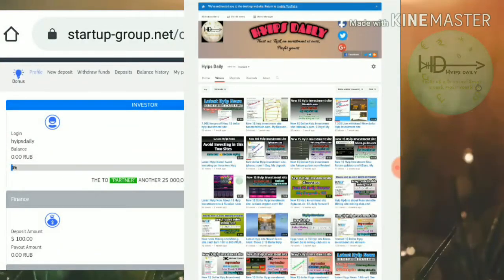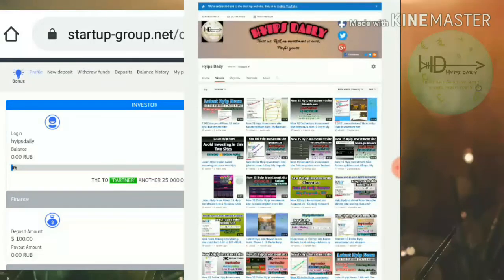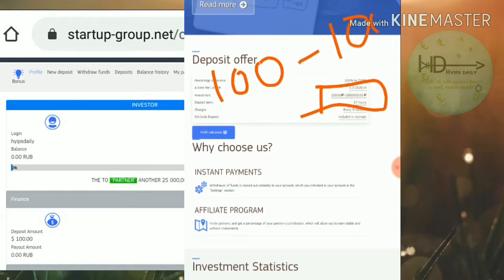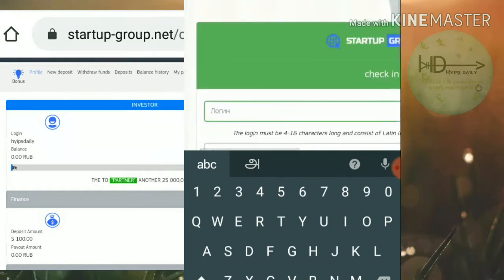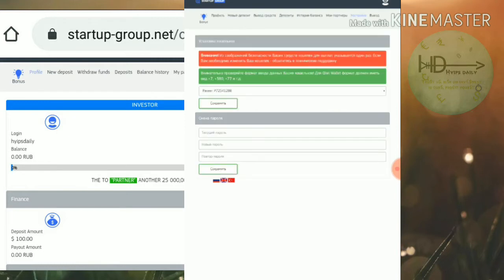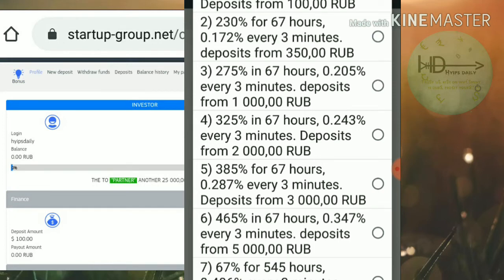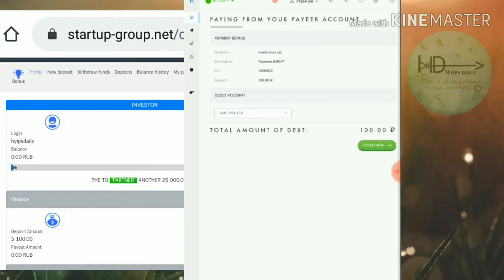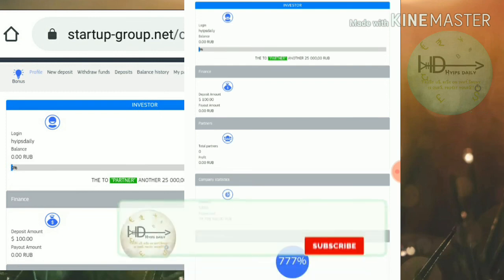Double your Investment (200℅) in 67 Hrs! New Ruble investment site: startup-group..net - Hyips daily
Double your Investment in 67 Hrs! Make 200% profit on rubs you Invested. New Ruble_investment_site: startup-group.net - Hyips daily

Hyip Sites,
hyips daily,
hyip investment sites 2019,
hyip monitor,
 hyip review,
Hyip support,
hyip website
allhyip
online investment
hyip scam
investment opportunities
bitcoin investment
best investments
forex investing
top hyip monitors
investment funds
investing
top 10 hyip
btc hyip
gold investment
hyip investment plan
hyip companies
hyip strategy
investment that pays daily profit
hyip script
good hyip
hyip new
paying hyip
newhyip
best paying hyip programs online
hyipforum
legit hyip
hyip monitoring
legitimate hyip programs
hyips monitor
btc investment
hyip 2019
allhyipmonitors
trust hyip
hyip list
non hyip investment programs
hyip review